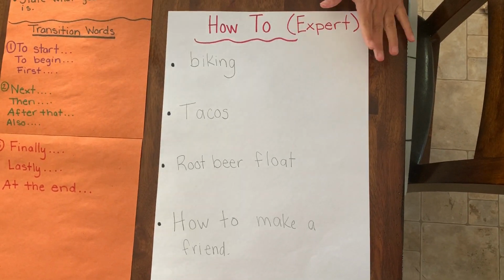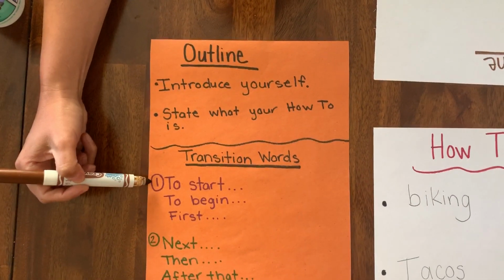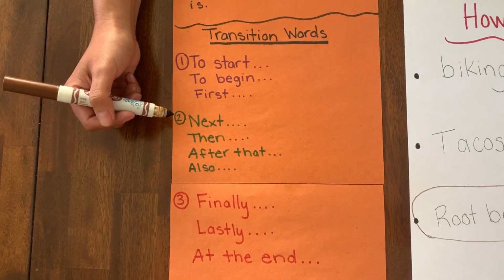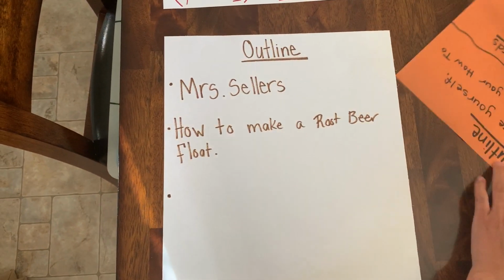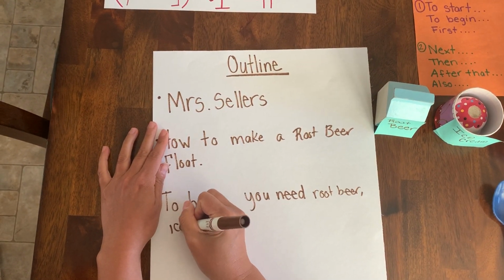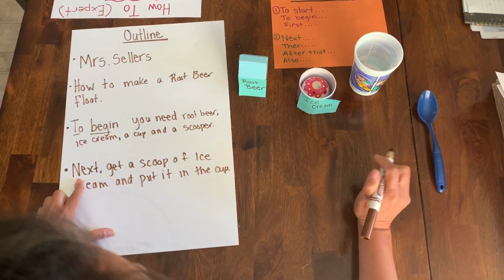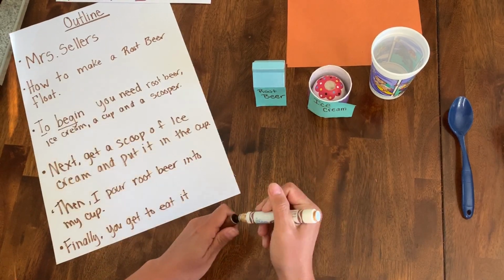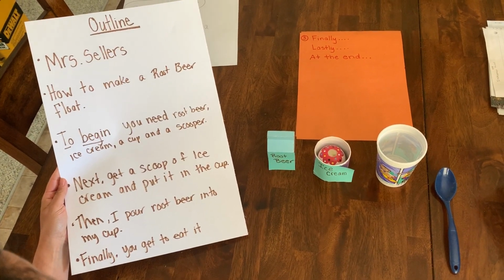Outline for How To